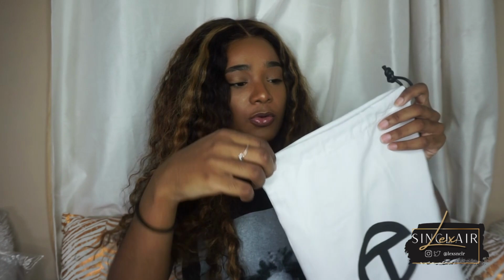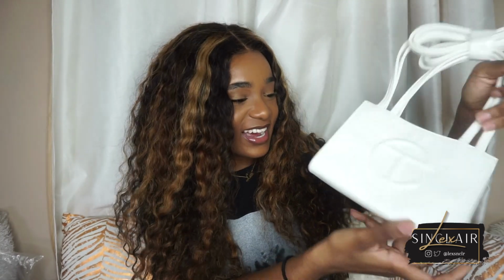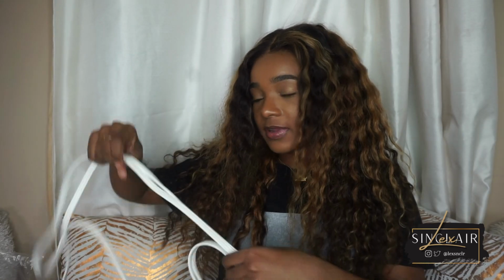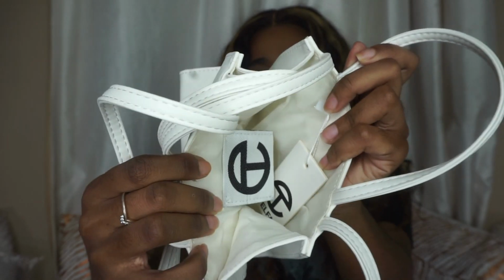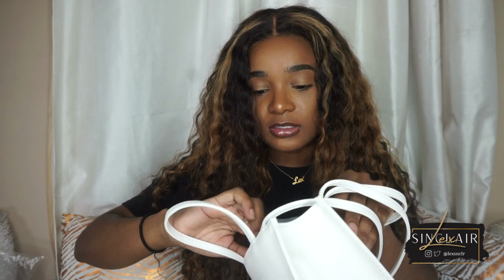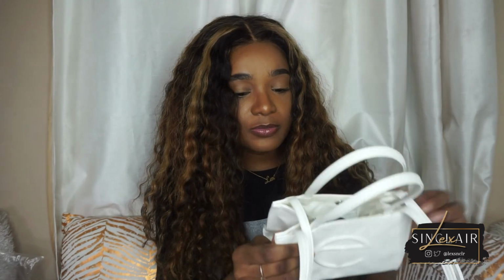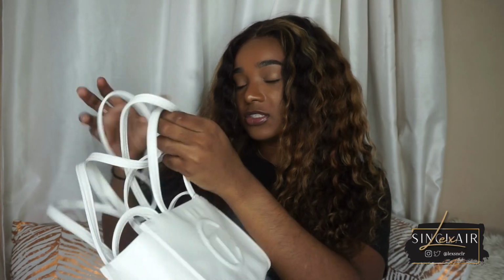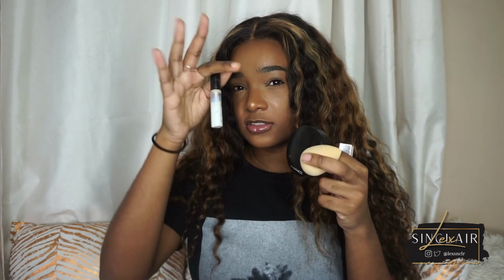TELFAR BAG UNBOXING - SMALL WHITE SHOPPING BAG + HOW TO GET IN 2021 | Lex Sinclair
Finally got my hands on a Telfar bag! This video is an unboxing of a telfar white small shopping bag + first impressions/review & tips for how and where to get or buy one!

Intro - 0:00
Telfar Shopping Experience & Tips - 0:56
Telfar Unboxing - 6:27
My Daddy's Review - 10:19

@alejeboutique on Instagram
@HairSnstn on Instagram